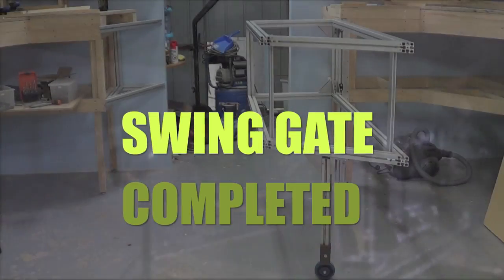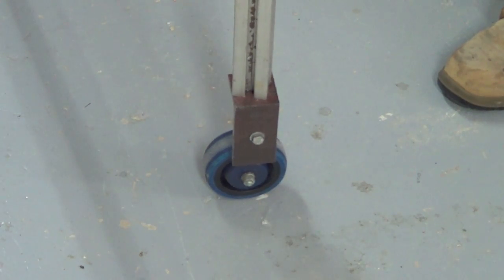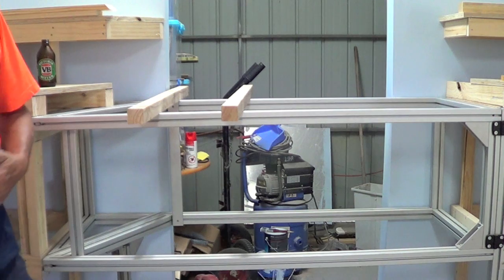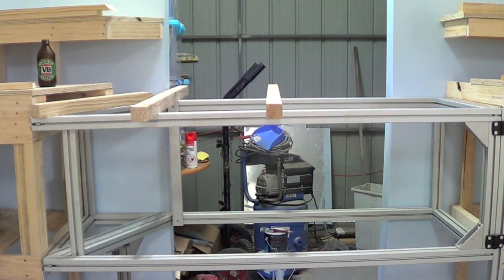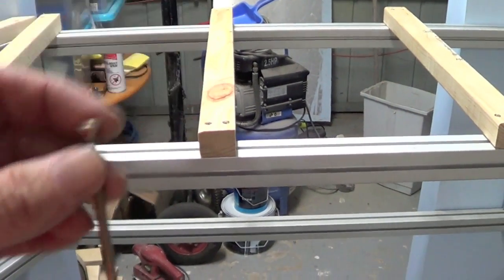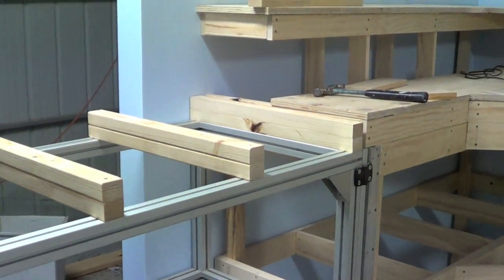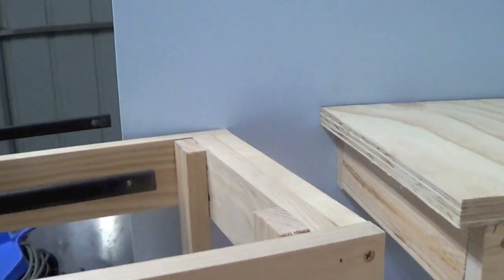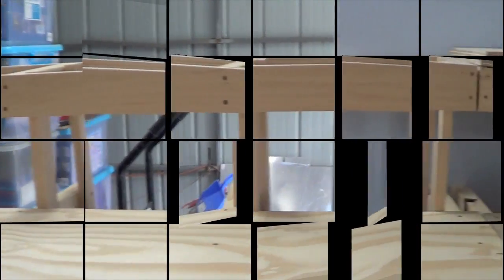Swing Gate Completed " Model Trains"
Just completed the swing gate.